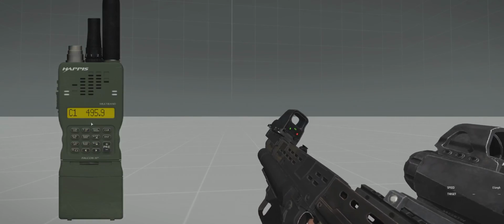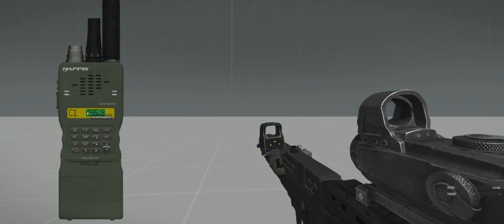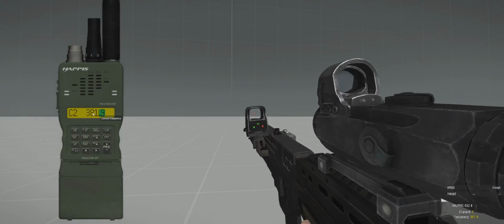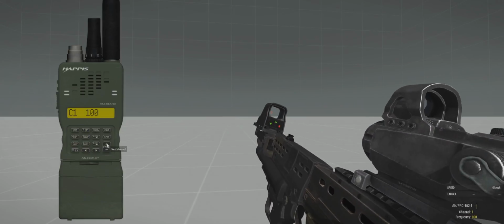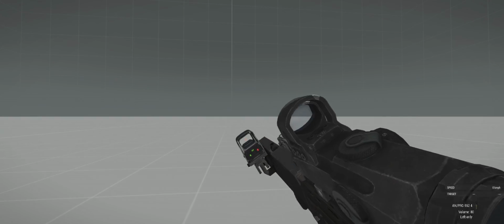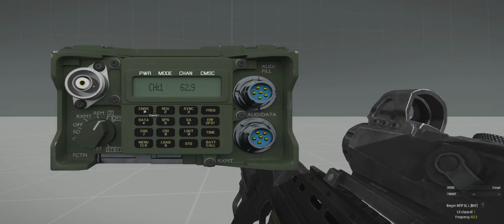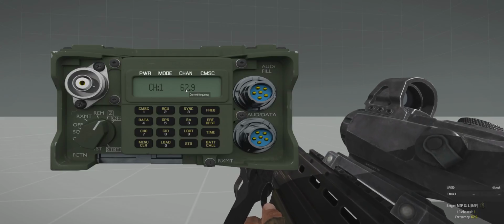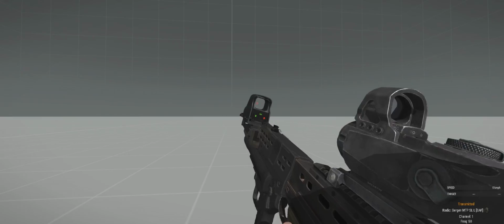Arma 3 Task Force Radio Tutorial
Quick tutorial video showing how to get Task Force Radio addon for Arma 3 configured